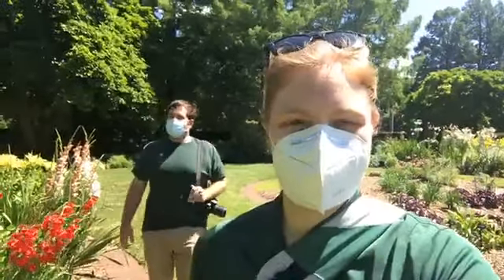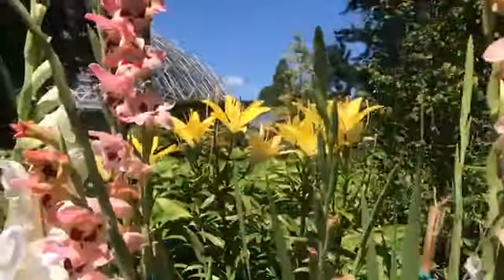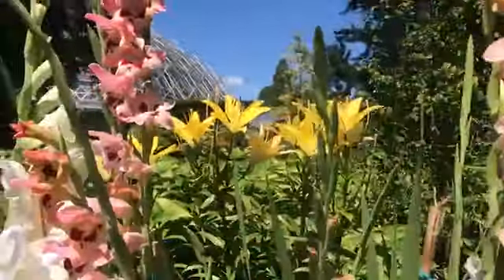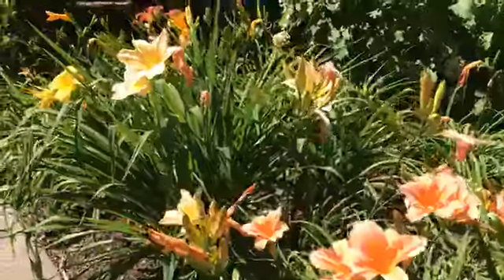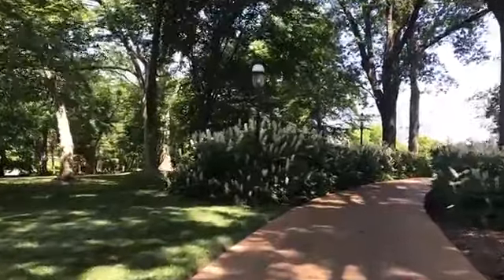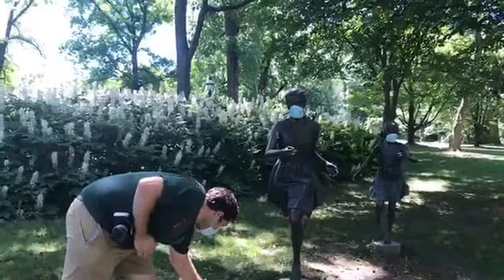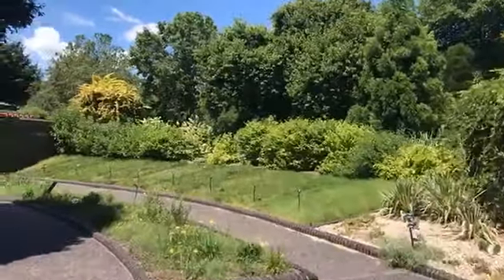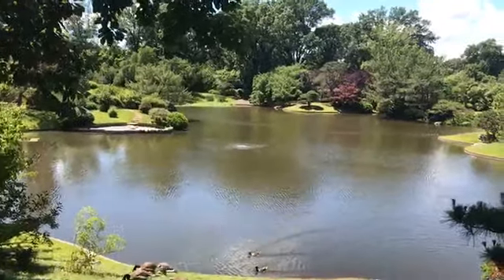Virtual Garden Tour: June 24, 2020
Take a virtual tour of the Missouri Botanical Garden on June 24, 2020. Meet hosts Kristina DeYong and Cassidy Moody in the Bulb Garden, where a wide variety of breathtaking lilies are in bloom. Walk through the Daylily Garden as it approaches the peak of its bloom, and see the Kemper Gardens freshly planted with new hanging baskets, native flowers, and vegetables. Also on the tour: hostas in bloom, bottlebrush buckeye, and a look at the growing Victorian water lilies.